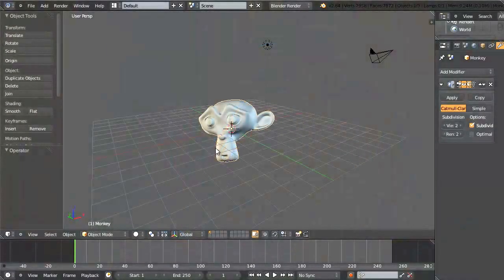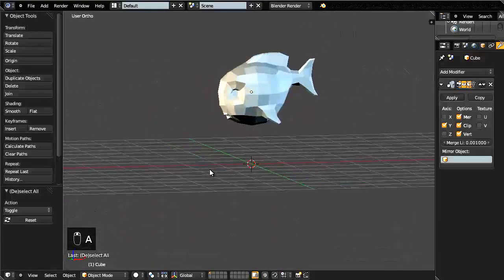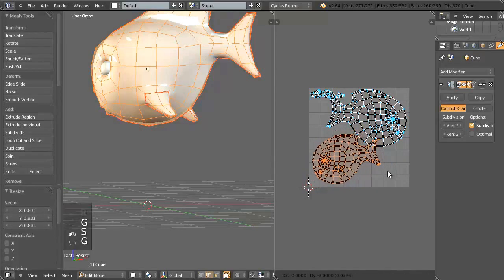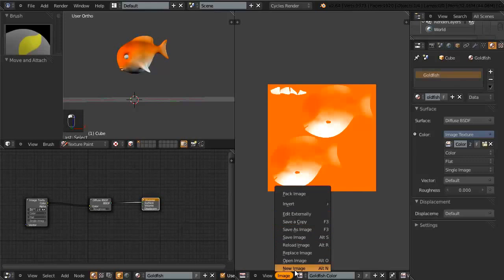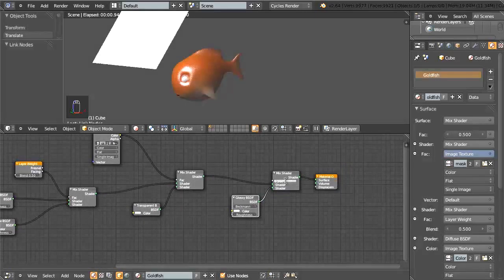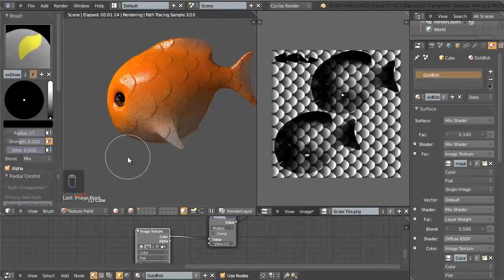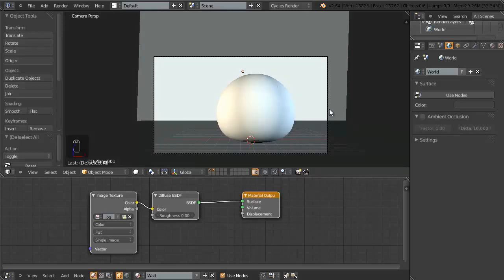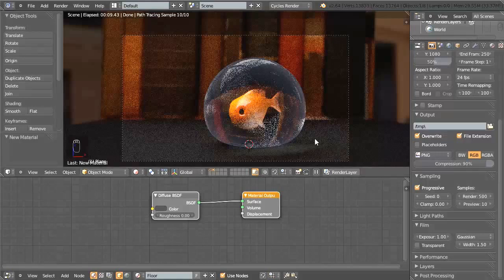blender materials goldfish